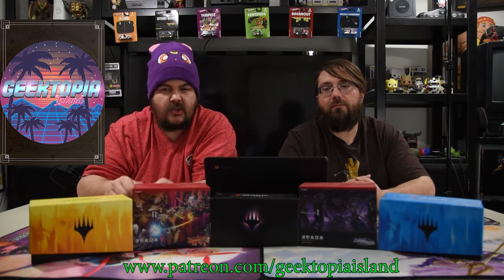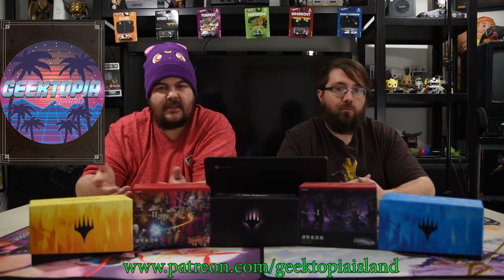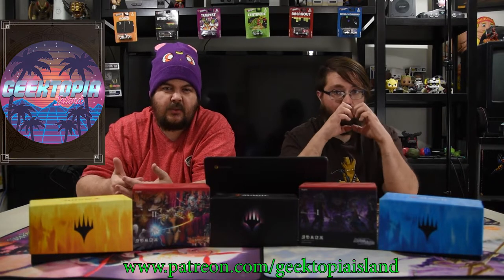Force of Will Deck Tech | Kevin's Kreations: Dragon's Dogma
Today on Kevin's Kreations we are going over a fun aggro Dragon deck. Hope you enjoy.

Counts: Main 40 / Stones 10 / Runes 5

Ruler: Fu Xi // Fu Xi, King of Kunlun

Runes: 5
Sandora's Invasion
Power of Immortality
Flame Soldier Formation
Explosion
Sand Awakening

Resonators: 32
4 Numbing Hedgehog
4 Guinevere, the Jealous Queen
4 Darkest Fire Small Dragon
4 Orpheus, the Immortal Player
3 Darkest Fire Dragon
4 Pang Tong
3 Dragon of Kunlun
2 Blazer
4 Zhuge Liang

Spells: 8
4 Look of Corruption
4 Life Severing Blade

Stones: 10
3 Darkness Magic Stone
3 Fire Magic Stone
4 Magic Stone of Scorched Bales